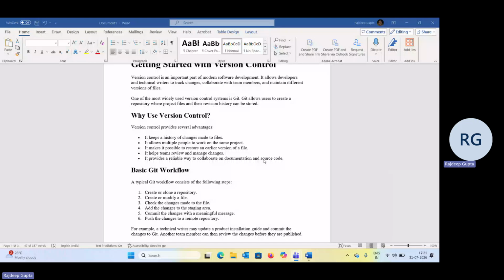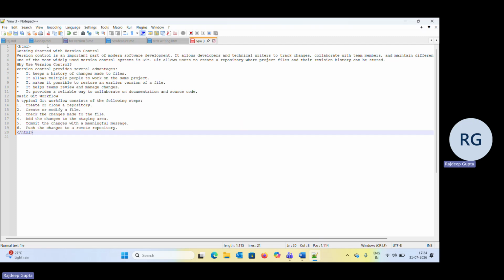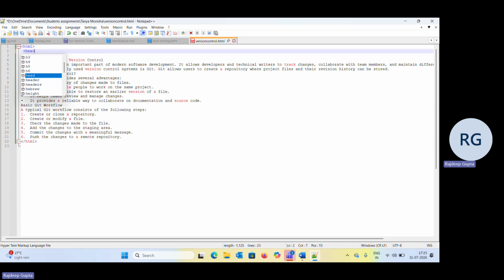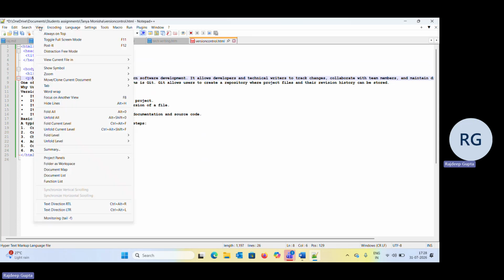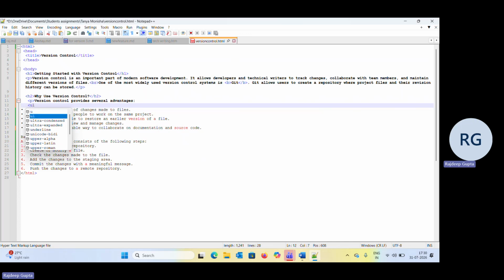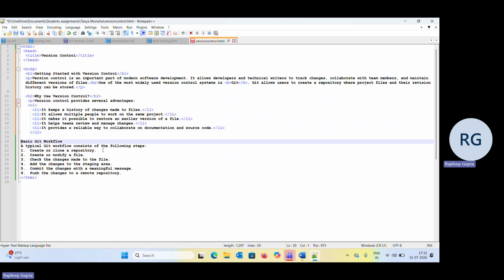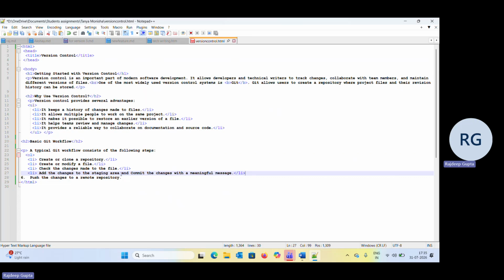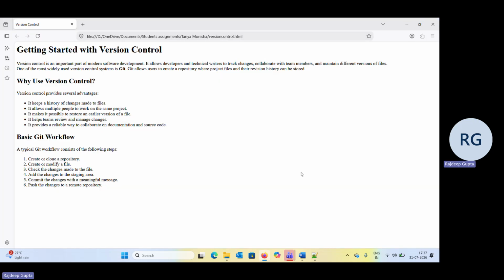HTML for Technical Writers – Part 2: Convert a Technical Document into HTML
Continuing with our series of videos on HTML for Technical Writers, in this episode we take a simple technical document and transform it into a webpage using HTML tags.

The objective is to help technical writers understand how content is structured using HTML and how a technical document can be converted into a properly structured webpage.

This video is ideal for technical writers, aspiring technical writers, documentation professionals, and anyone who wants to understand the fundamentals of HTML from a documentation perspective.